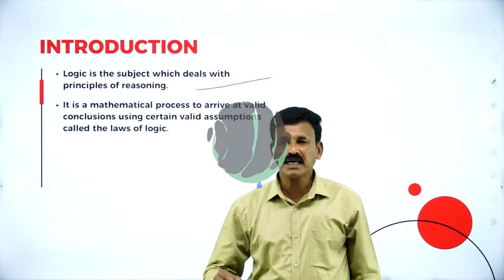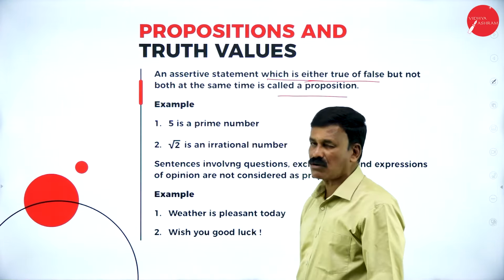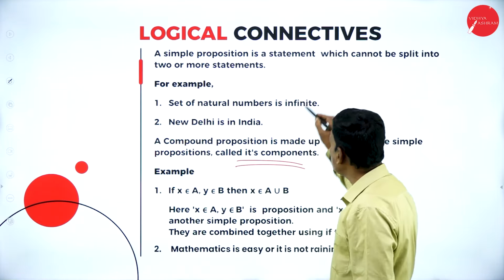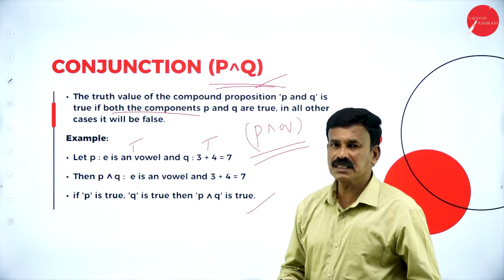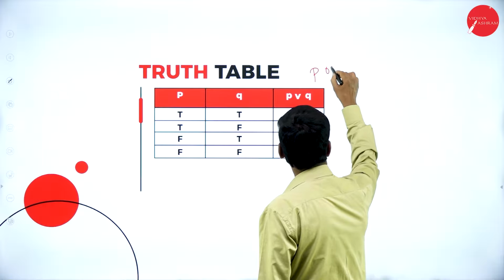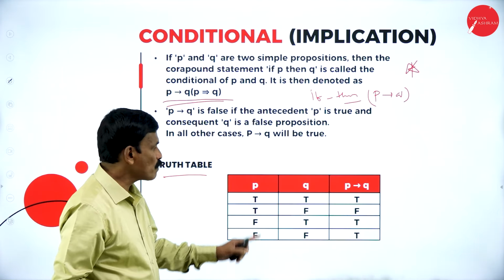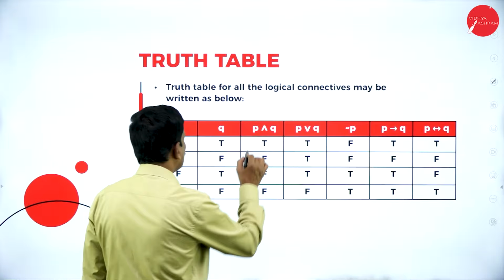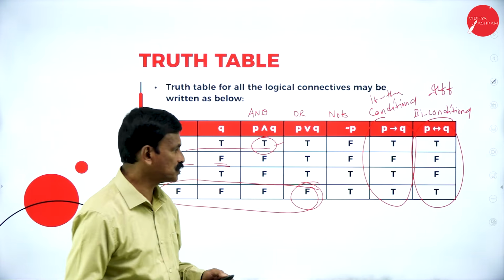DAY 01 | MATHEMATICAL AND STATISTICAL COMPUTING | I SEM | BCA | MATHEMATICAL LOGIC | L1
Course : BCA
Semester : I SEM
Subject : MATHEMATICAL AND STATISTICAL COMPUTING
Chapter Name : MATHEMATICAL LOGIC
LECTURE : 1